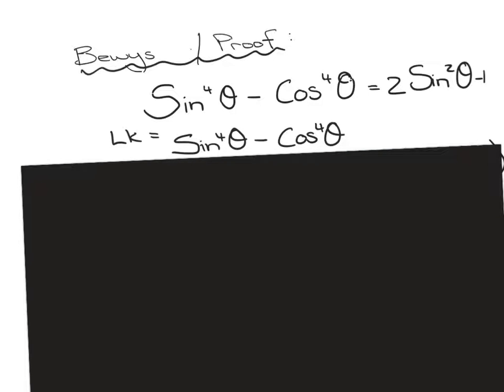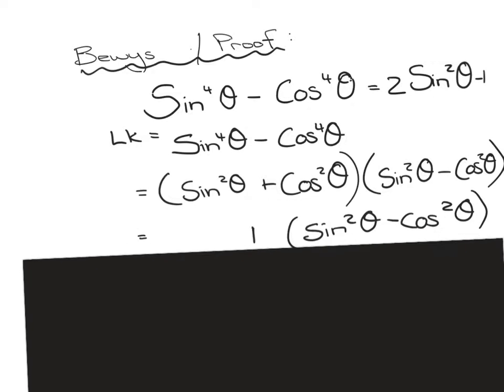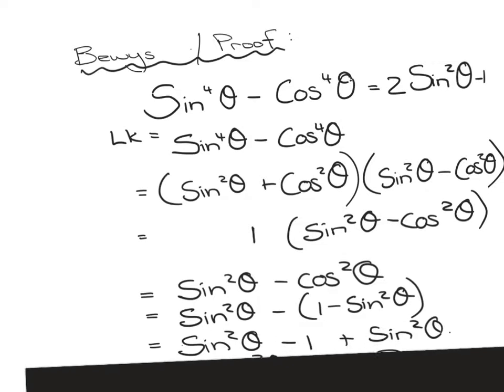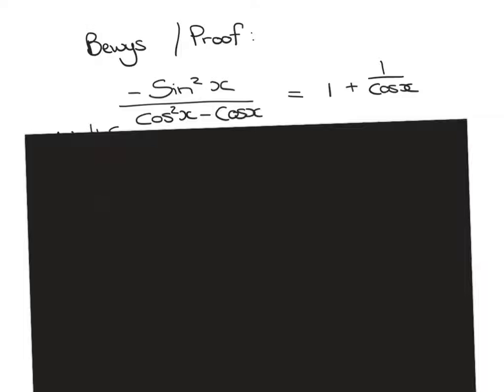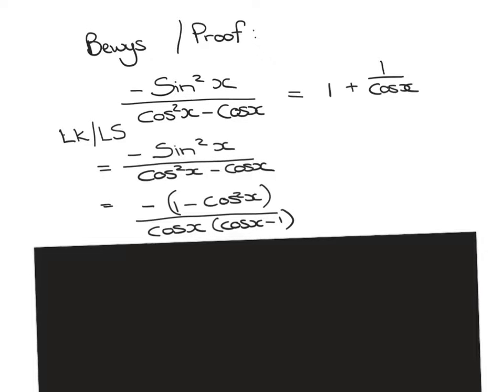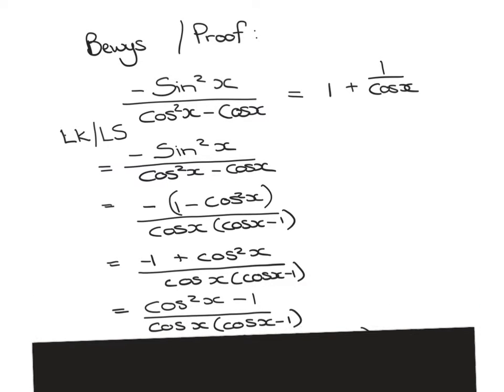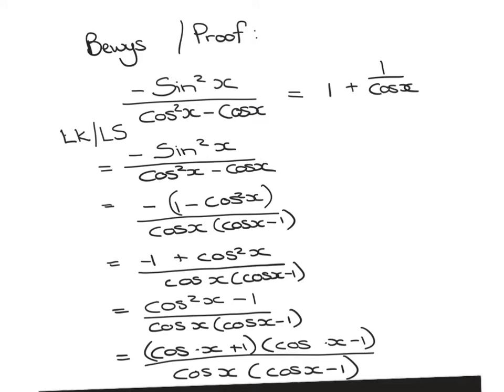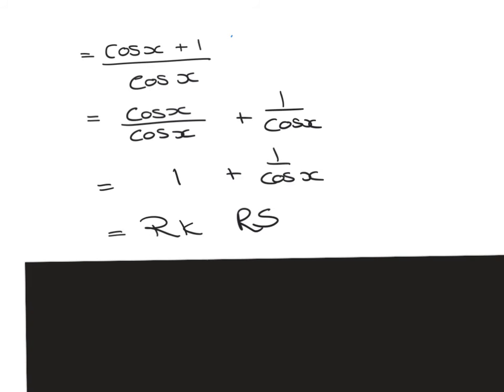Trig identiete / identities video 2